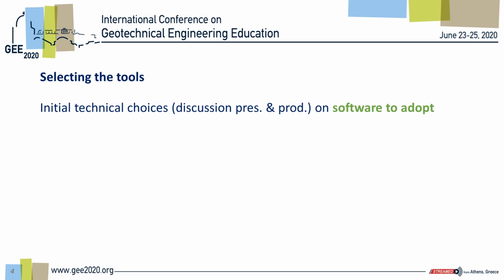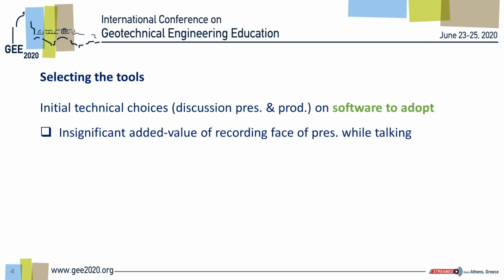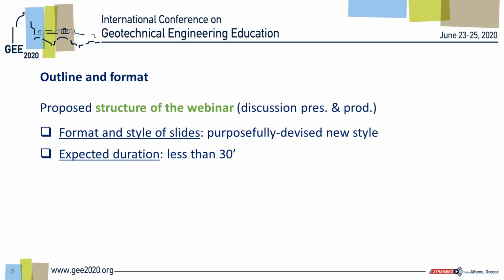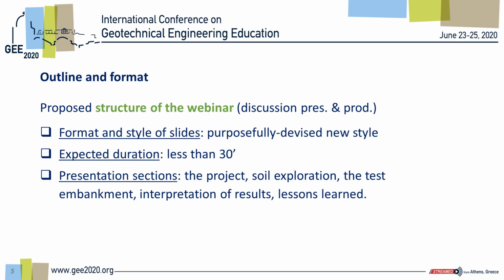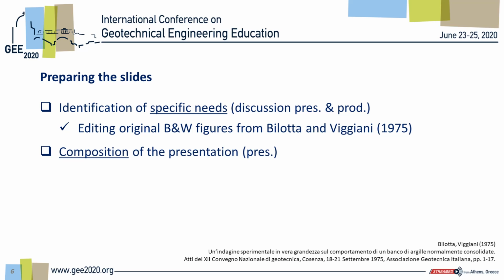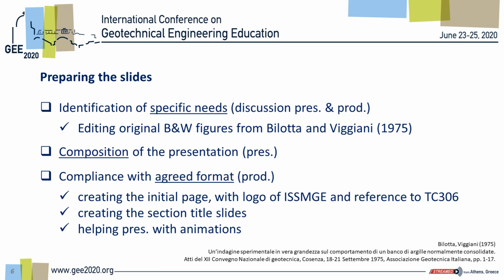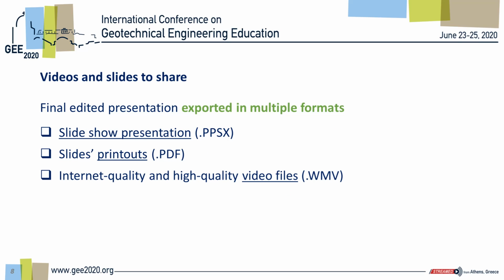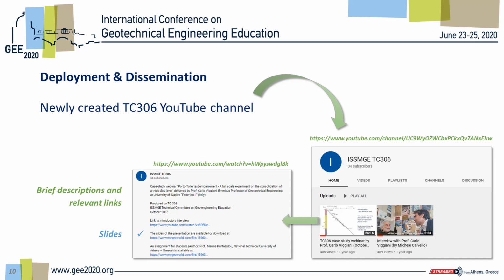Producing a Case-Study Webinar for Geotechnical Engineering Education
Presented at GEE2020
International conference for Geotechnical Engineering Education
23-25 June 2020, streamed from Athens, Greece